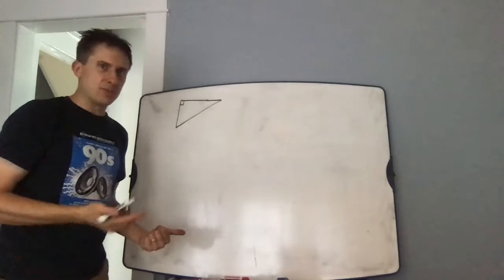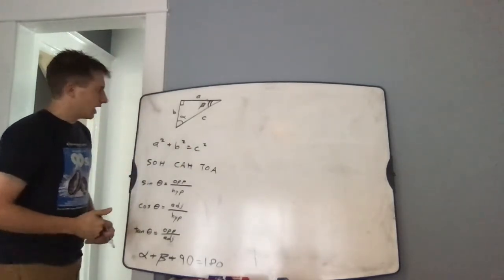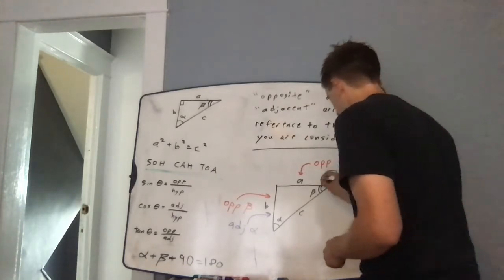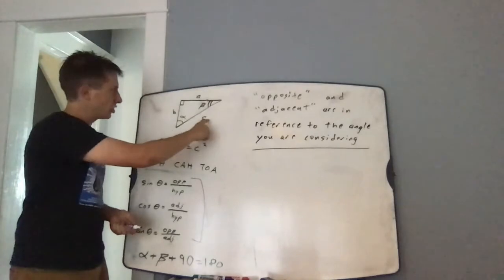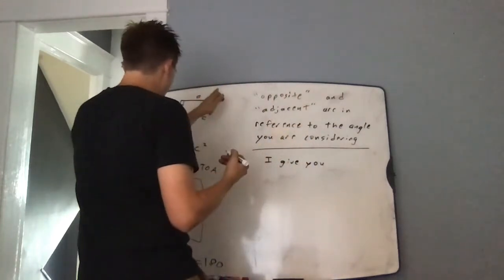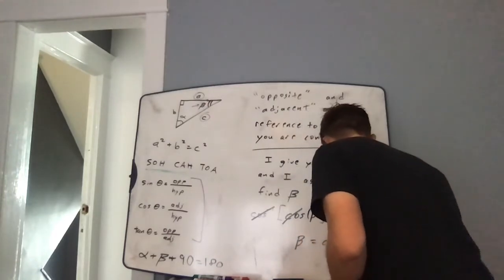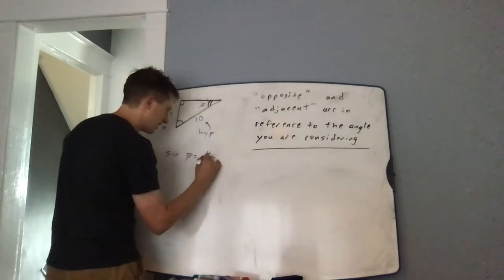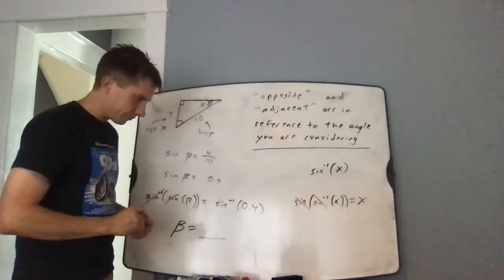PHY 121 Vectors Part 2